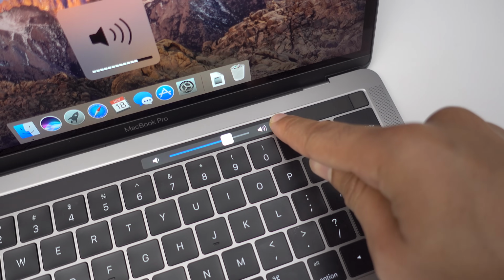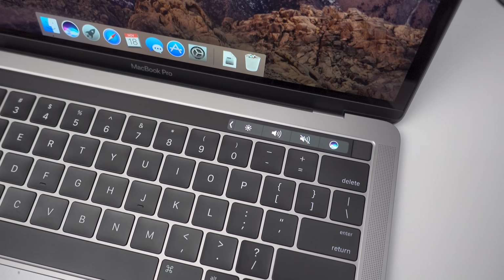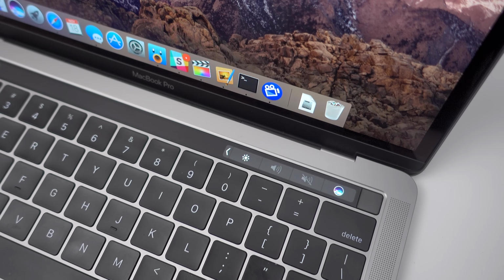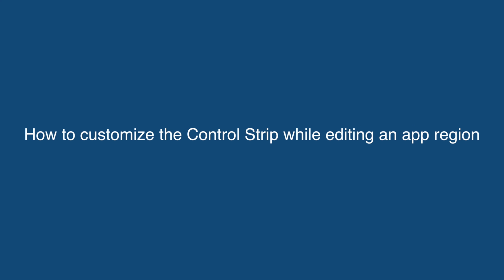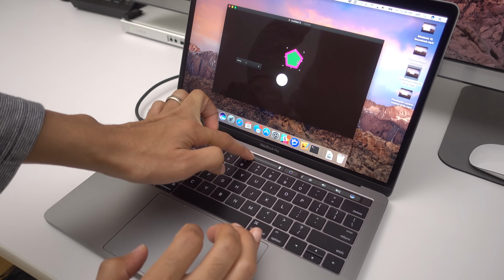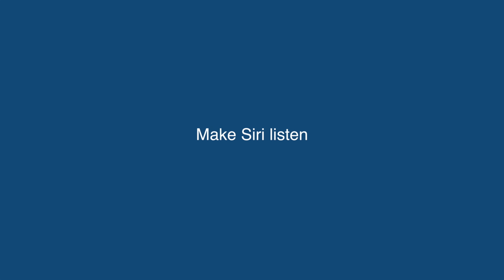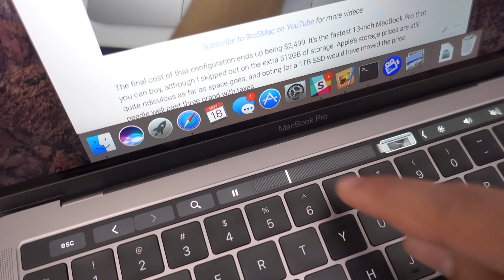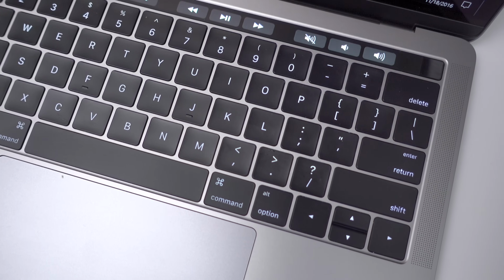15 Touch Bar Tips and Tricks for MacBook Pro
New to the Touch Bar on the latest MacBook Pro? Watch these 15 handy tips and tricks to get quickly acclimated to Apple's newest MacBook Pro innovation.

Support on Amazon